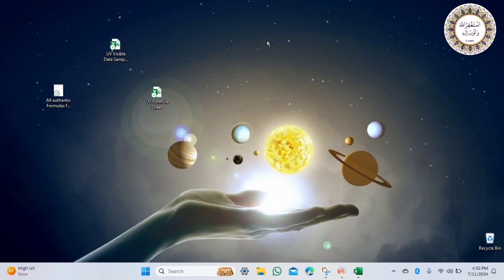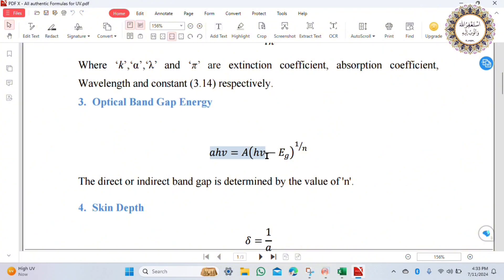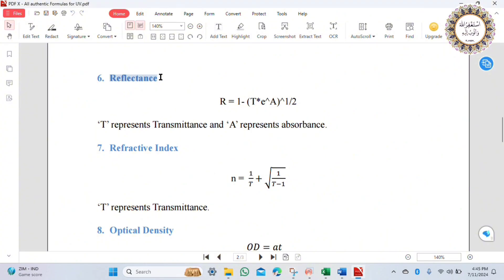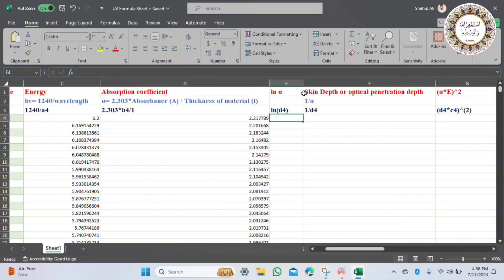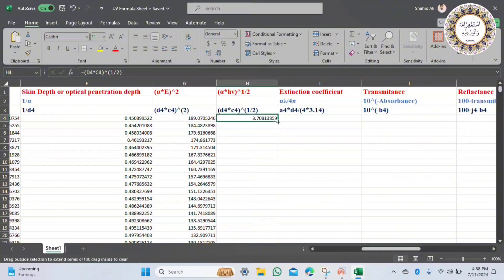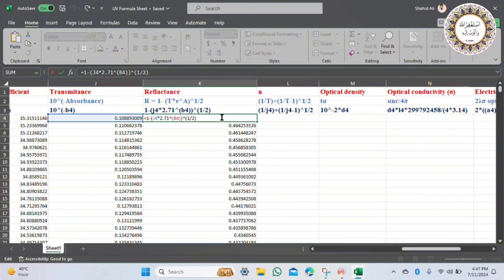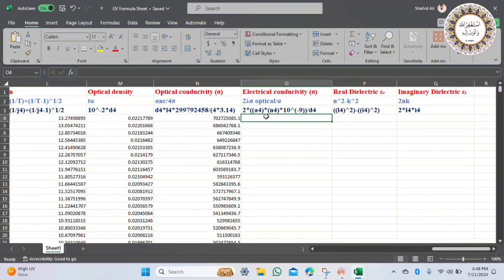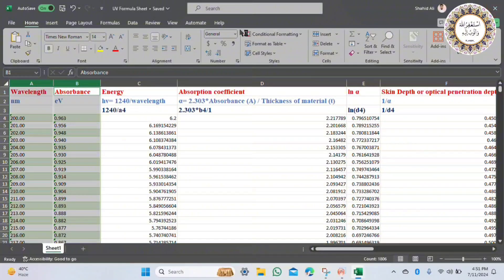UV-Visible | Calculating and Plotting Bandgap, Refractive Index and more (11) parameters | Part-1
Welcome to "PhyicsNavigation with Mr. Shahid"! 🌌
As a passionate MPhil student in Solid State Physics at the University of the Punjab, Lahore, Pakistan, I'm thrilled to embark on this journey with you into the captivating world of physics and nanotechnology.
Join me as we delve into the fundamental nature of physics, unraveling its mysteries through engaging discussions and captivating experiments.
With hands-on experience in the lab, particularly in the realm of nanotechnology, I'll guide you through the synthesis of fascinating materials, including nanoparticles, ferrites, and thin films. Together, we'll witness the magic of creating materials at the atomic and molecular scale.
So, whether you're a seasoned physicist or a curious enthusiast, join me on "PhysicsNavigator with Mr. Shahid" as we navigate the vast cosmos of physics and nanotechnology together. Let's embark on this exhilarating exploration of the universe within and beyond! 🚀
1. UV-Visible Spectroscopy parameters formula PDF
2. UV-Visible Spectroscopy parameters calculating excel sheet

Welcome to our comprehensive series on UV-Visible Spectroscopy! In this series, we will delve into the detailed analysis and graph plotting of various optical and electrical parameters using Origin software. Whether you're a student, researcher, or enthusiast, this series will provide you with the tools and knowledge to accurately calculate and visualize these critical parameters:
1.Absorbance
2. Absorption Coefficient
3. Extinction Coefficient
4. Optical Band Gap
5. Skin Depth
6. Transmittance
7. Reflectance
8. Refractive Index
9. Optical Density
10. Optical Conductivity
11. Electrical Conductivity
12. Imaginary Part of Dielectric Constant
13. Real Part of Dielectric Constant
Join us as we explore each parameter step-by-step, providing clear instructions and insights to enhance your understanding of UV-Visible Spectroscopy.

Join us as we delve into thrilling physics experiments that push the boundaries of what we know.